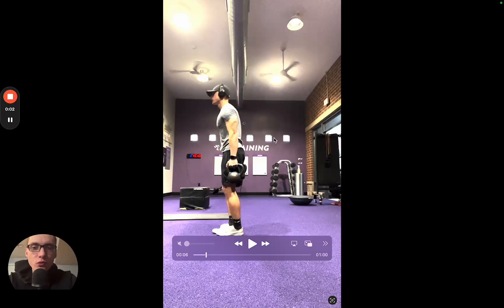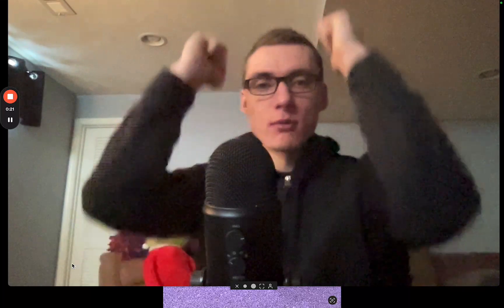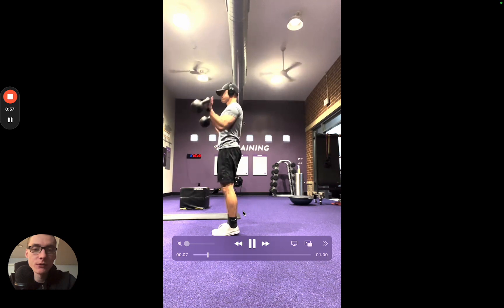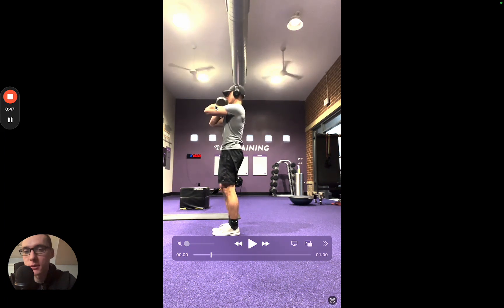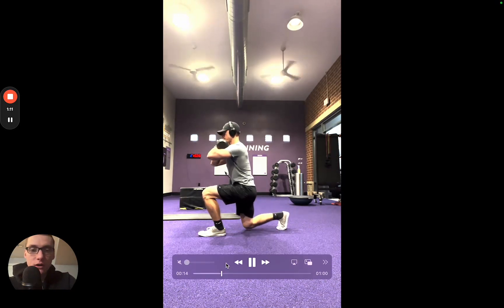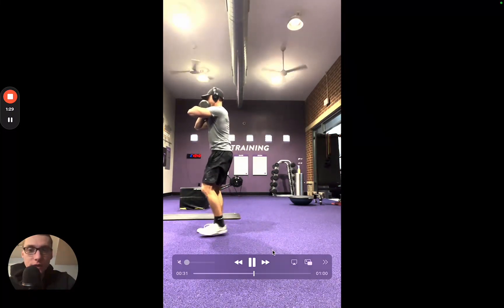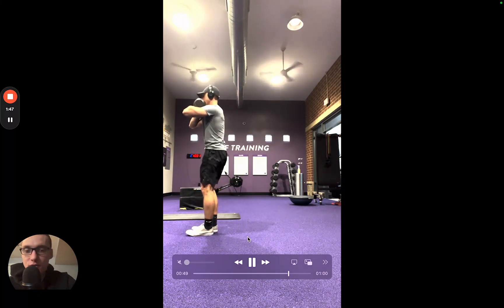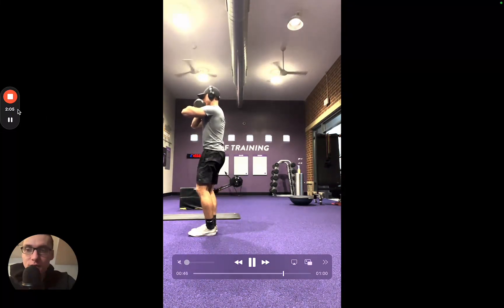Front Rack Reverse Lunge